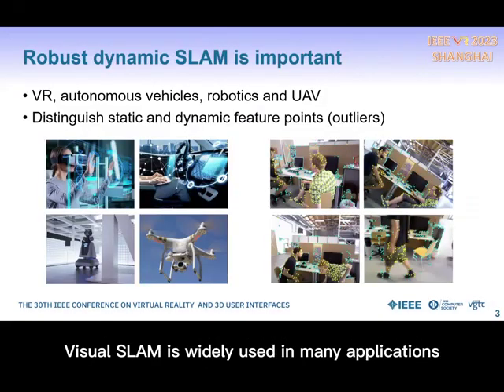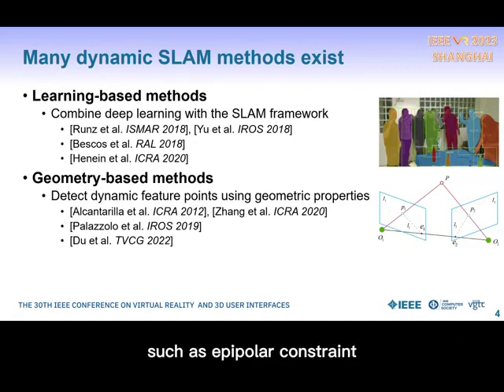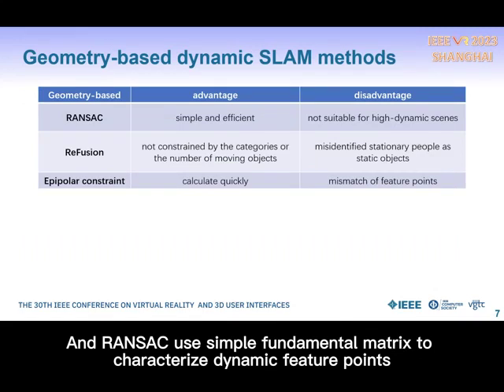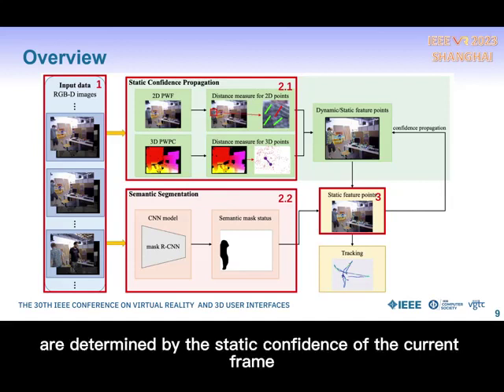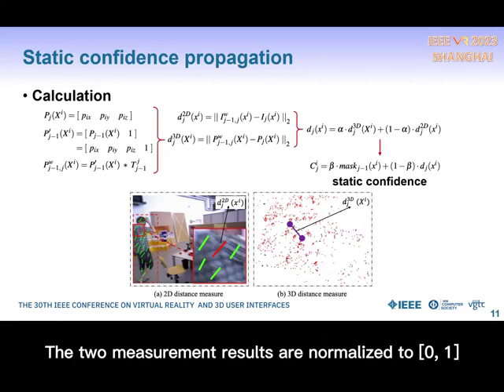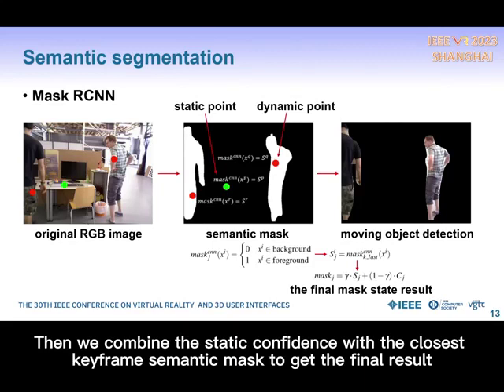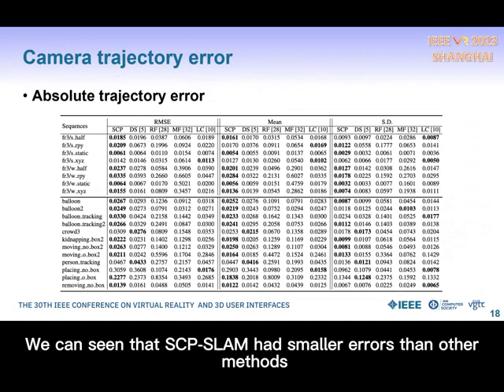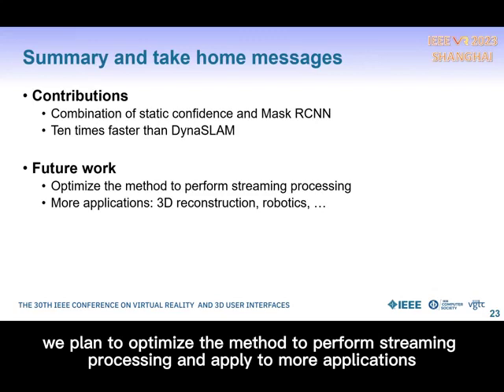Presentation of SCP-SLAM： Accelerating DynaSLAM With Static Confidence Propagation